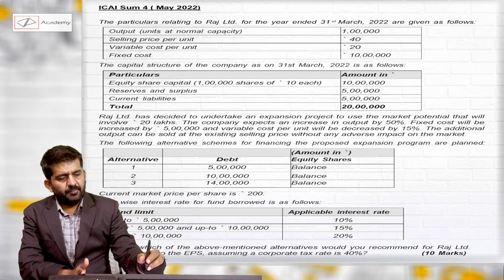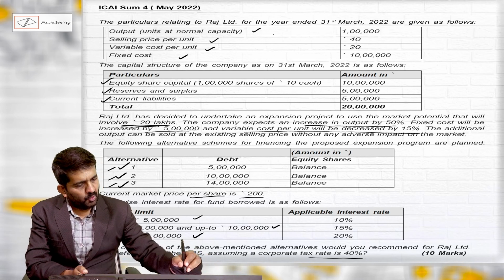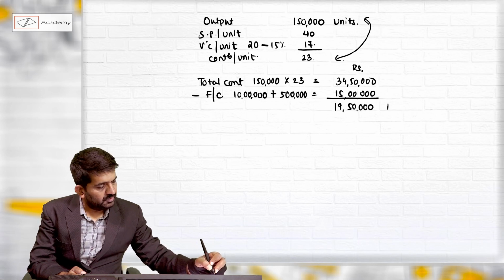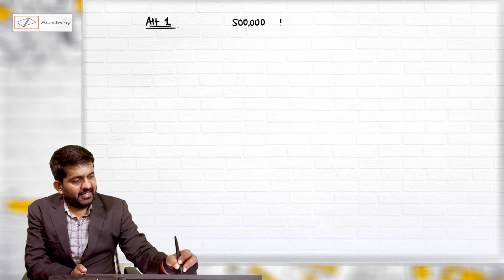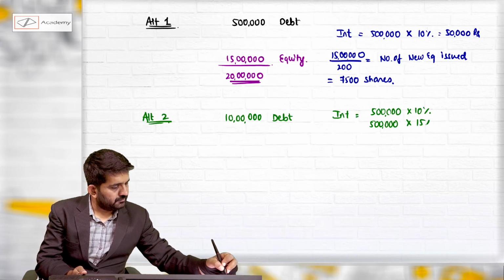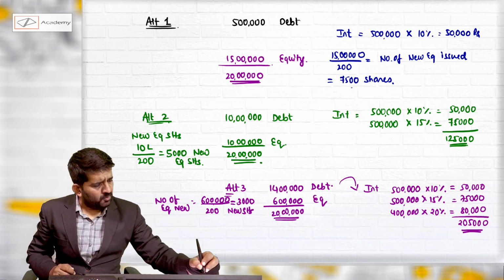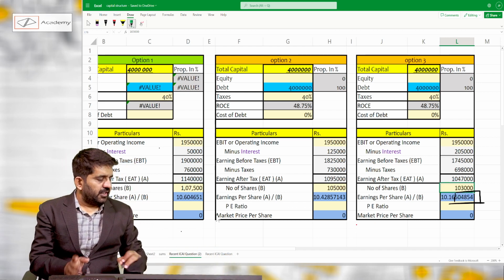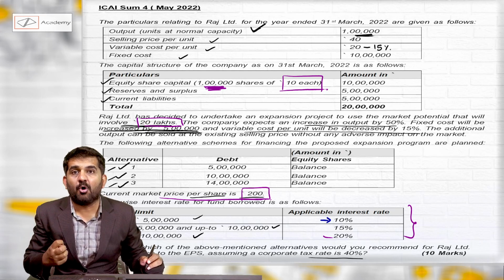Capital Structure. ICAI May 2022.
ICAI: May 2022 10 marks.
JP : Que 4 Recent ICAI Que.